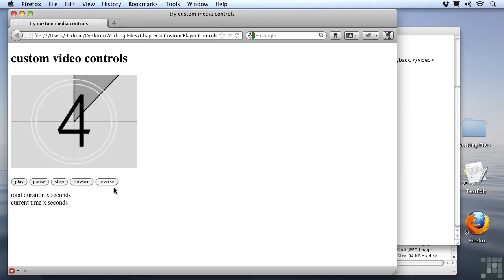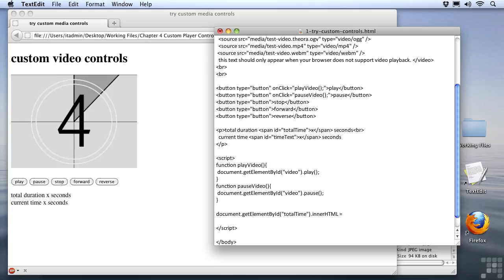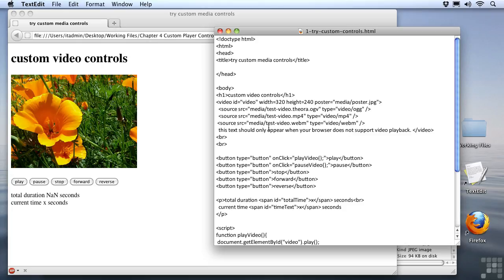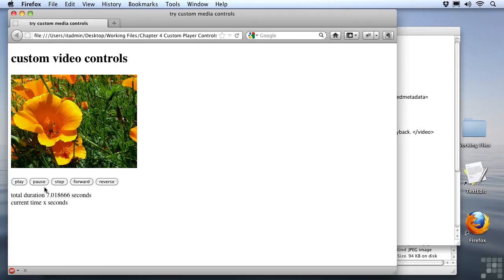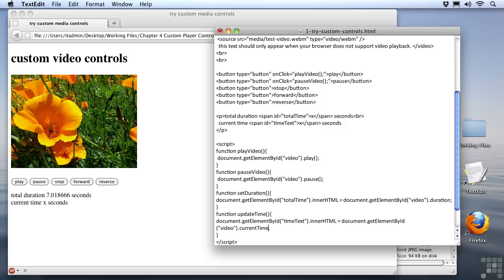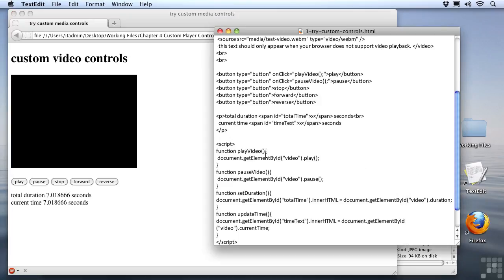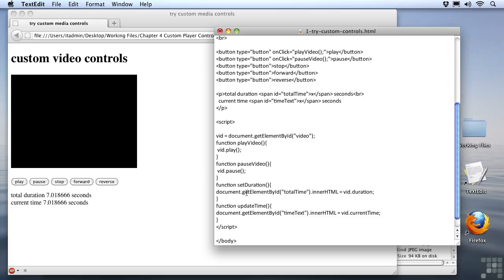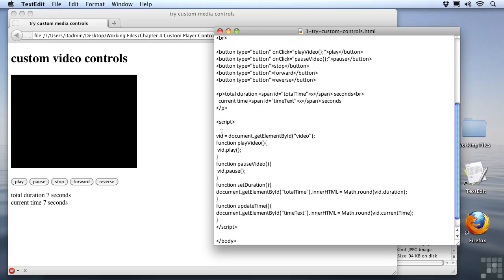0403 Tracking Playback